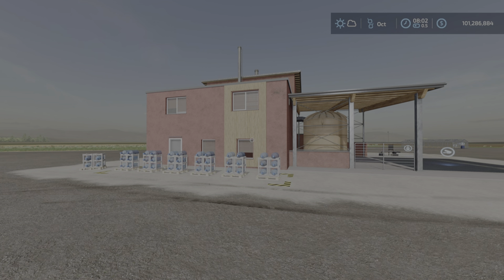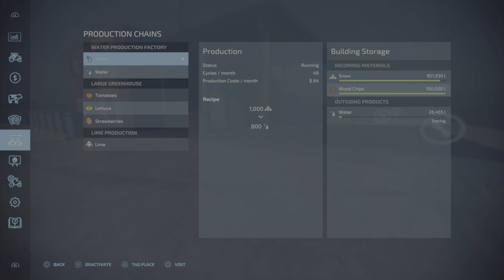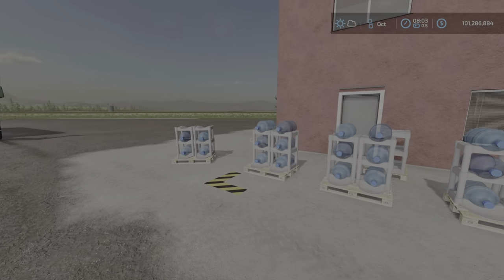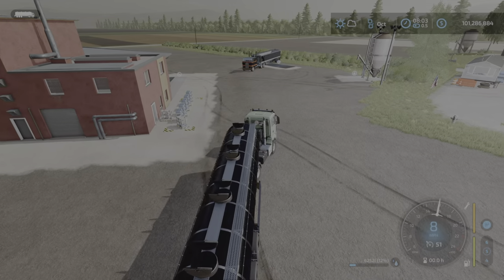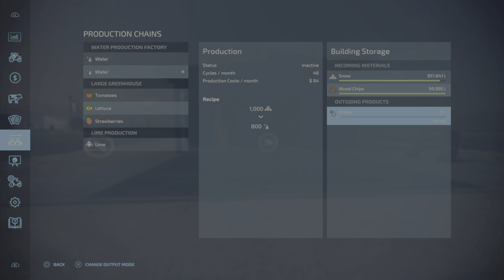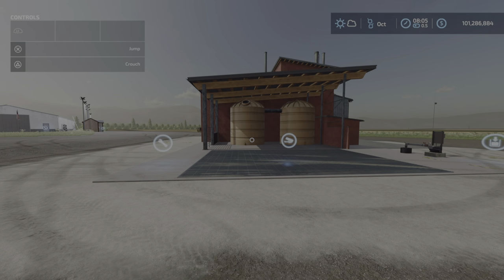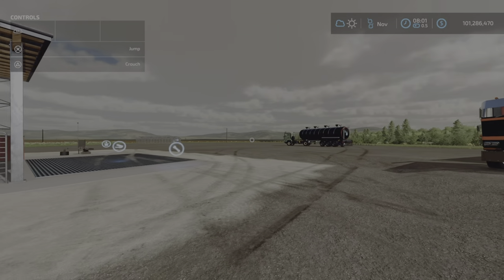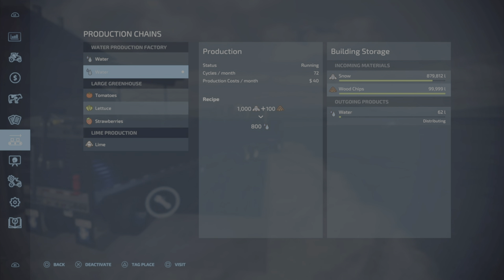Water Production Factory / New mod for all platforms on FS22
Water Production Factory
By: Fusion